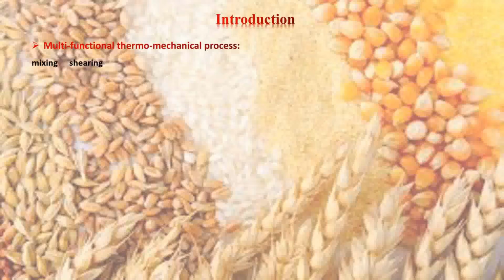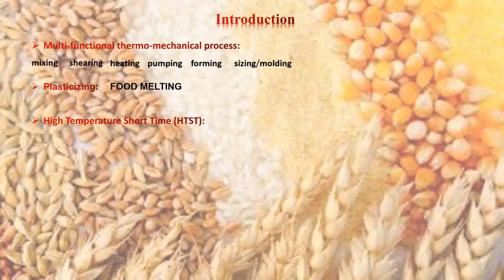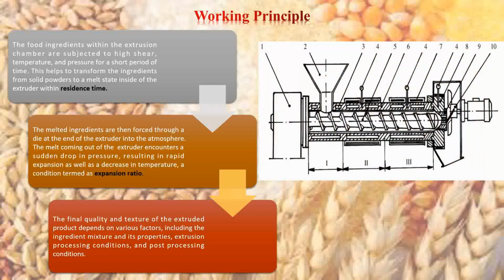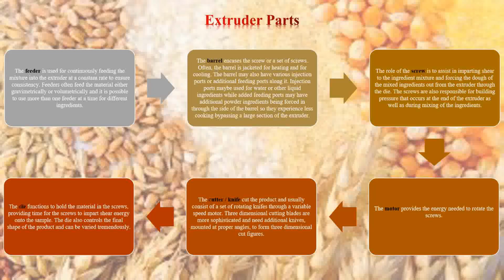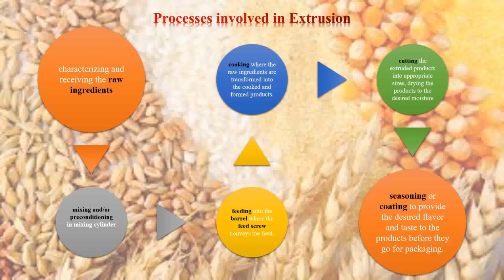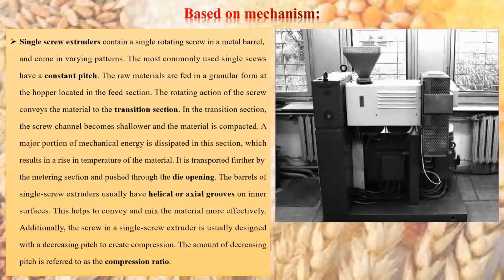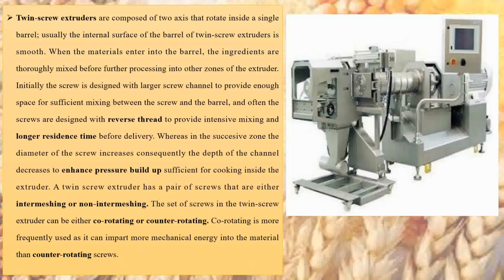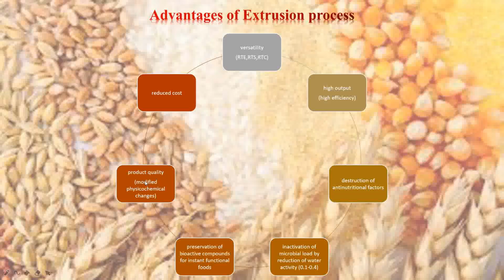FOOD PROCESSING || Science of Extrusion (FOOD GATE-XL/XE)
Please check out how the science behind the working principle of extruder machine and their products.